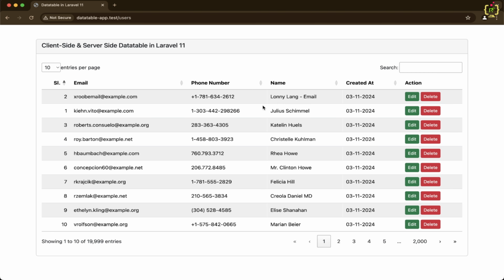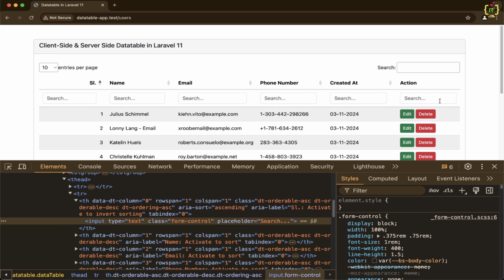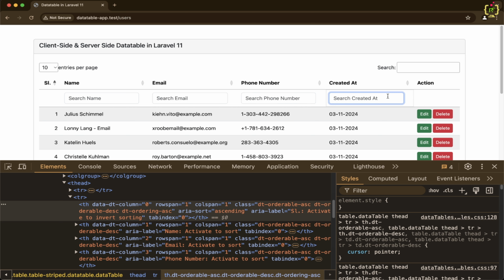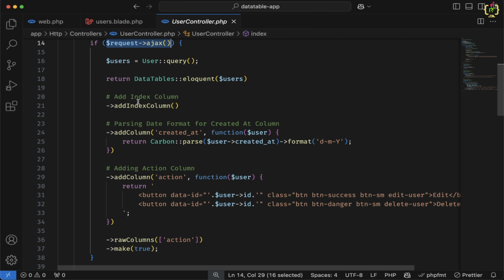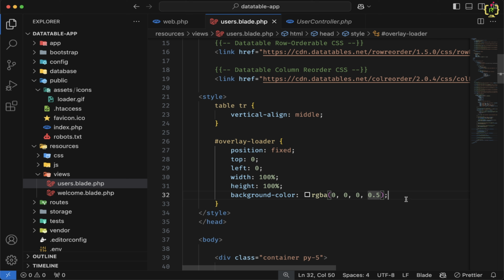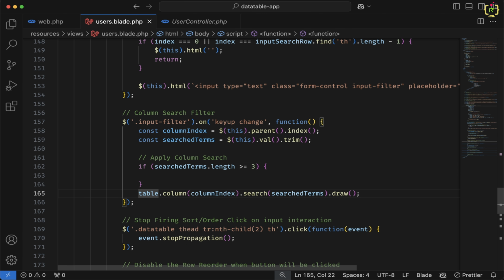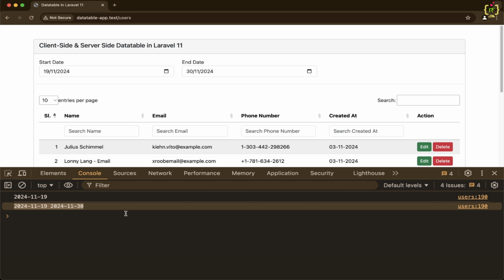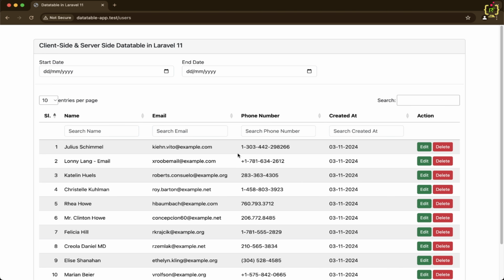Laravel 11 DataTables Secrets : Add Column Search and Filters Like a Pro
🔥 Unlock the Secrets of Laravel 11 DataTables! 🔥

In this tutorial, we’ll dive deep into Laravel 11 and explore how to add individual column search and create powerful custom filters in DataTables like a pro. 🚀 Whether you're a beginner or an experienced developer, this step-by-step guide will help you enhance your app's functionality and provide users with an incredible search experience.

💡 What You’ll Learn in This Video:
1️⃣ How to integrate DataTables with Laravel 11.
2️⃣ Step-by-step implementation of individual column search for dynamic filtering.
3️⃣ Creating custom filters tailored to your app's needs.
4️⃣ How to make your DataTables highly responsive and user-friendly.
5️⃣ Bonus tips and tricks to take your DataTables game to the next level.

This video is designed to simplify the complex! By the end of this tutorial, you’ll have a solid understanding of how to build advanced search and filtering features that will impress your clients and users alike. ✨

🔧 Tools Used:
✅ Laravel 11
✅ Yajra DataTables package
✅ jQuery
✅ Ajax

💬 Have Questions?
I’ll do my best to help you troubleshoot and ensure your Github login integration is up and running smoothly.

Laravel 11 DataTables
Laravel DataTables tutorial
DataTables column search Laravel
Laravel custom filters DataTables
Laravel DataTables advanced search
Laravel 11 tutorial DataTables
Laravel 11 DataTables integration
Laravel DataTables individual column search
Custom filters in Laravel DataTables
Advanced search Laravel 11 DataTables
Laravel DataTables search filters
How to use DataTables in Laravel 11
DataTables tutorial for beginners
Laravel dynamic DataTables
Laravel 11 advanced features
Column-specific search in DataTables
Dynamic filtering Laravel DataTables
AJAX DataTables Laravel 11
Laravel 11 DataTables search customization
Laravel jQuery DataTables tutorial
How to add individual column search in Laravel 11 DataTables